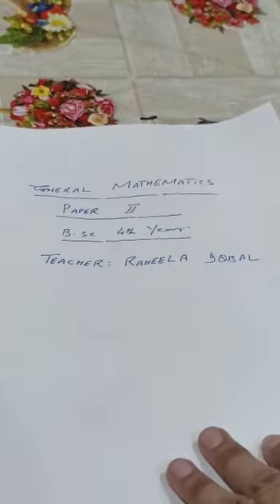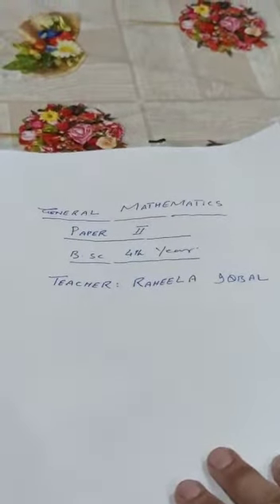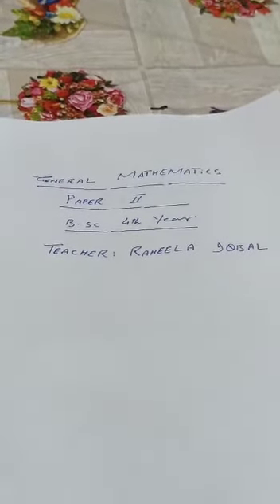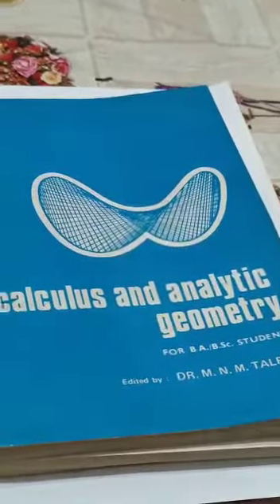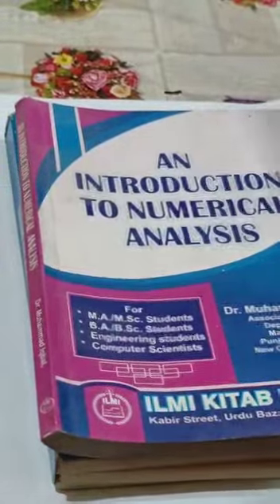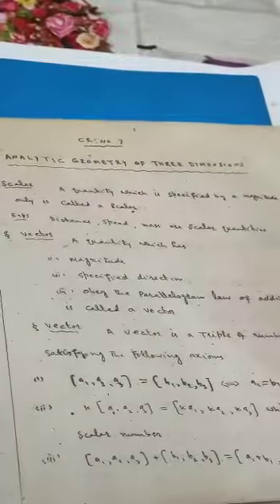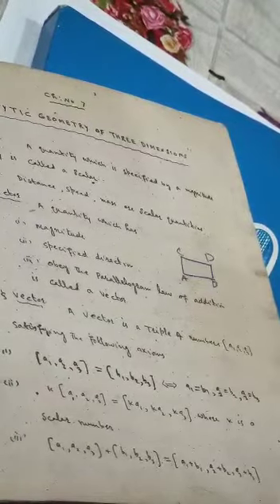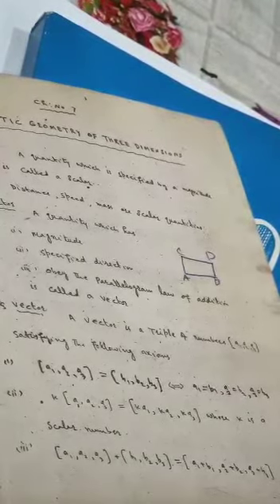General Math lecture